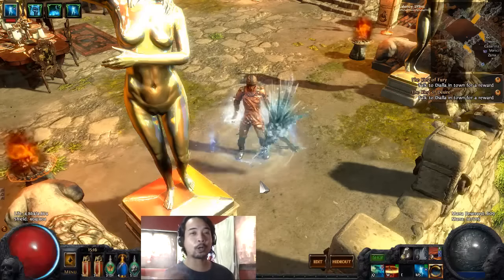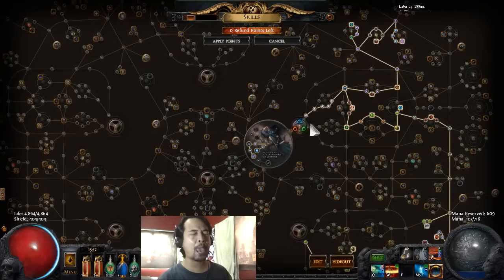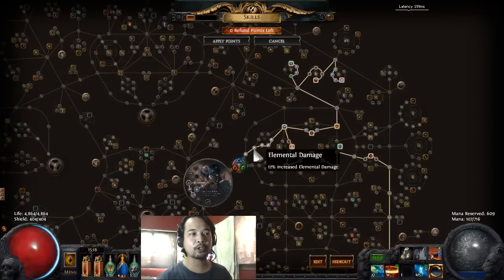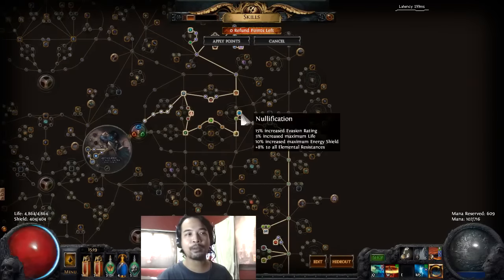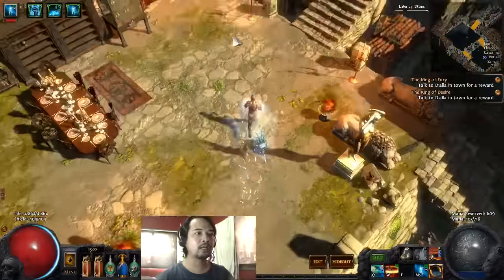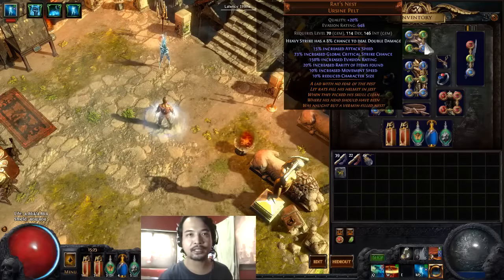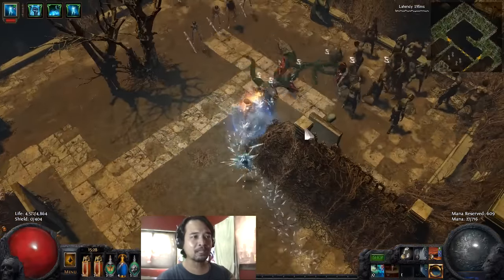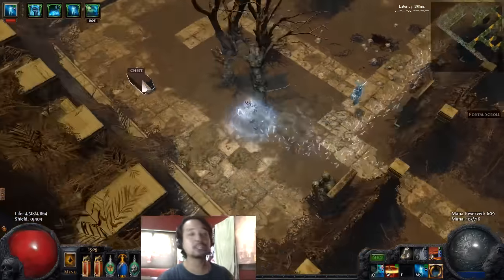PoE | Vlog # 5 | The Build of Fire and Ice | The Ascendancy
Hello everybody and welcome back to Vlog # 5 of The Build of Fire and Ice for The Ascendancy.

This build is quite old but I decided to update it and basically make it work better this time around. The build will primarily focus on Cast on Crit and the spells that we'll be using will be Glacial Cascade together with Flame Surge. Since the build will revolve around CoC its best to use the Shadow Assassin class for this build because of the abundance of Crit Strike nodes and Crit Damage nodes available at his disposal. The Ambush will serve as a huge boost when in terms of crit chance and crit damage while the Assassinate will be the finishing blow. The Unstable infusion will serve as an additional crit chance boost to further increase the chances of the Glacial Cascade and Flame Surge proc. The Carcass Jack will be essential for the build as both spells are AoE and increasing its radius will lead to more monsters hit. The Maligaro's Virtuosity will also be essential for the crti chance and crit damage boost and so as the Rats nest.
When looking for a dagger I highly suggest getting a dagger with high global crit chance and global crit multipliers with spell damage in order to affect the spells themselves. If not available then dual wielding the Divinarius is also a possibility until you get a good crit dagger.

Overall the build is fun to play and I suggest that you give this one a go.

The Ascendancy Assassin Class:
Ambush
Assassinate
Unstable Infusion
Deadly Infusion (when you complete end game labyrinth)

6 Link: Glacial Cascade | Flame Surge | Cyclone | Cast on Critical Strike | Increased Critical Damage | Increased Critical Strikes

5 Link: Glacial Cascade | Flame Surge | Cyclone | Cast on Critical Strike | Increased Critical Strikes

Unique Items Used:
Carcass Jack
Maligaro's Virtuosity
Rat's Nest